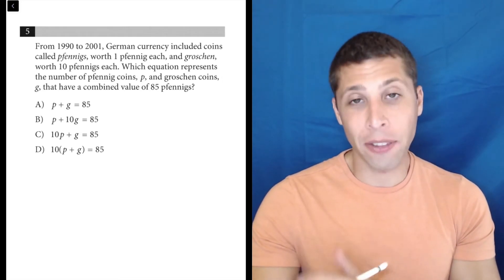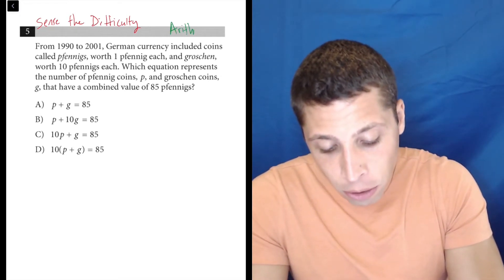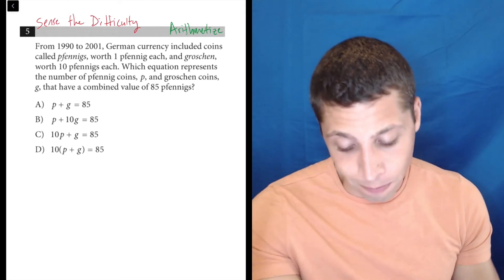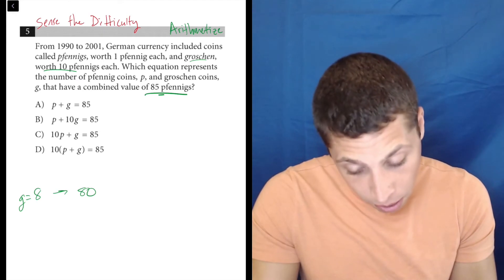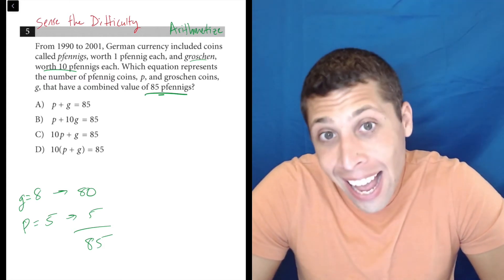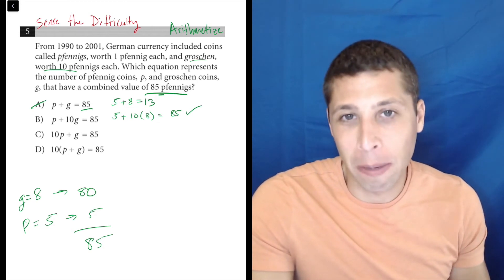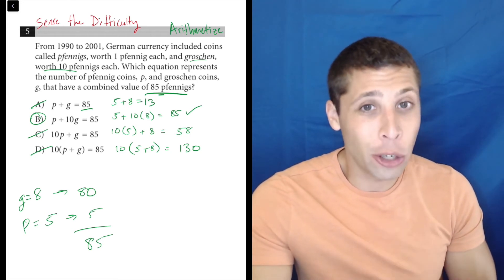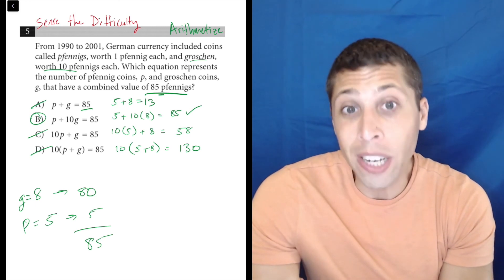SAT March 2021 QAS, Section 3, Question 5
Find the WTF Models Packet (and all other topics) in my SAT Packets Study Guides: